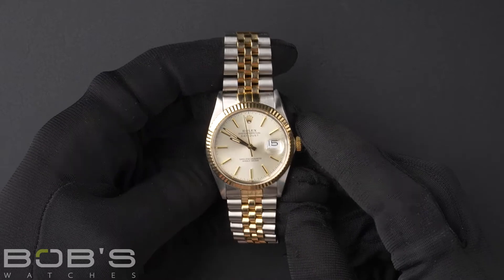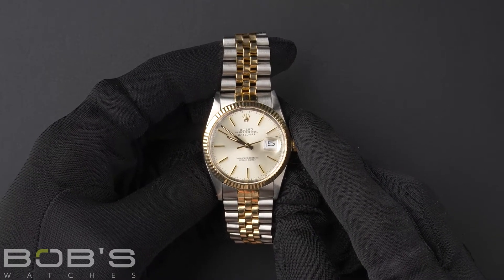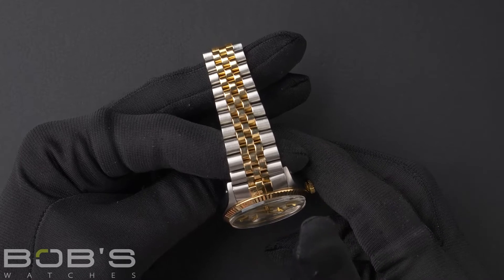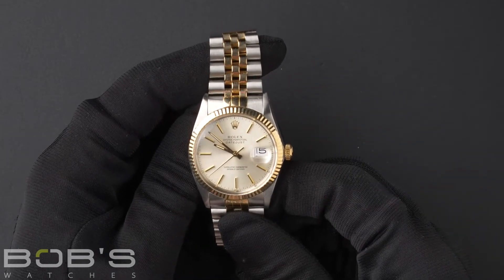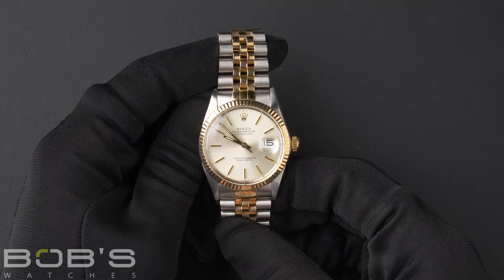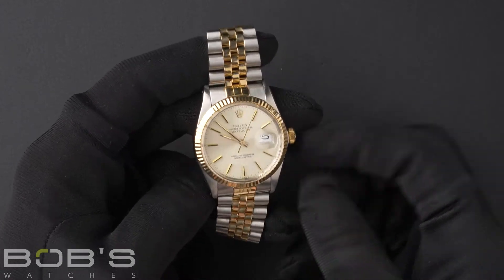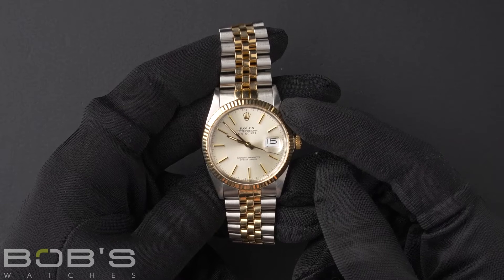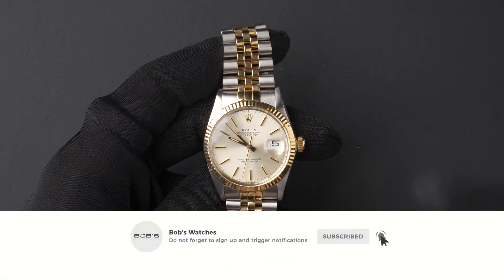Rolex Datejust 16013 | Bob's Watches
Hello today at Bob’s Watches, we are introducing a pre-owned Rolex Datejust 16013.
Serial – This watch contains a 9.1 million serial number indicating that it was produced around 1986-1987.
Bracelet – The characteristics of this watch include an 18k yellow gold and stainless-steel jubilee bracelet with a fliplock clasp.
Dial/Crystals – The dial is silver with yellow gold hands and index hour markers with tritium hands and lume plots. The case is 36mm stainless-steel with an 18k yellow gold fluted bezel and an acrylic crystal as well as an automatic 3035 movement.
Box & Papers – This Datejust comes with a Bob's presentation box and we offer a certficate of authenticity as well as a warranty card.

Rolex Date
Buying preowned Rolex
Preowned Rolex for sale
Date 16013
Rolex date 36
36mm rolex date
stainless-steel rolex
Rolex date vs Datejust
Rolex date adjustment
Rolex date and time